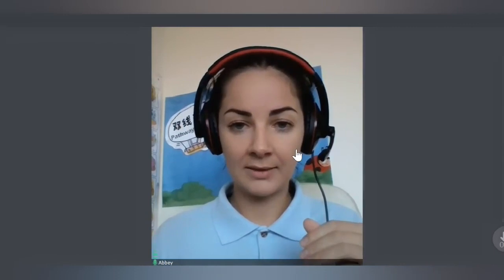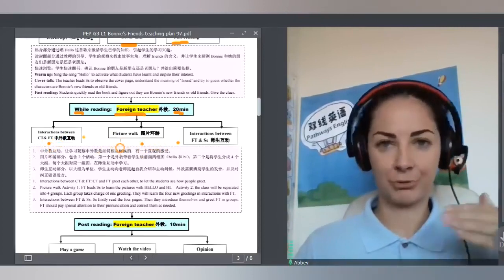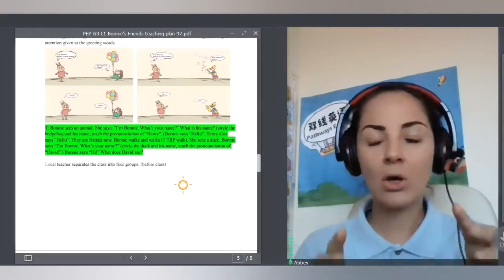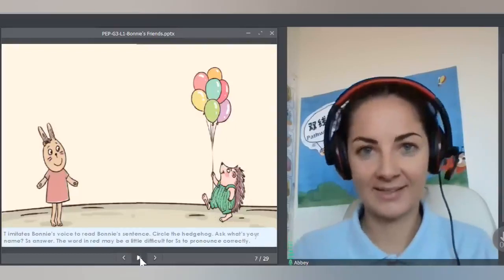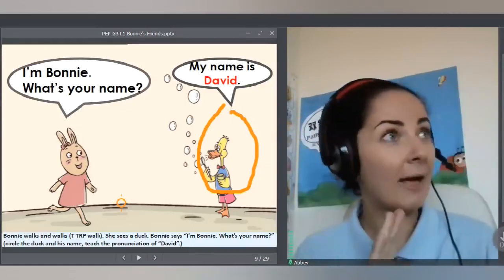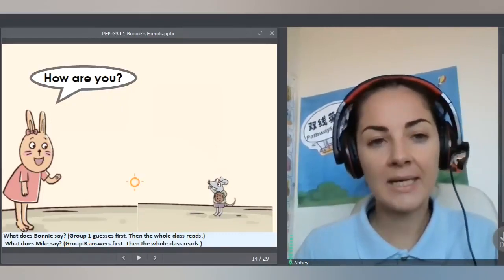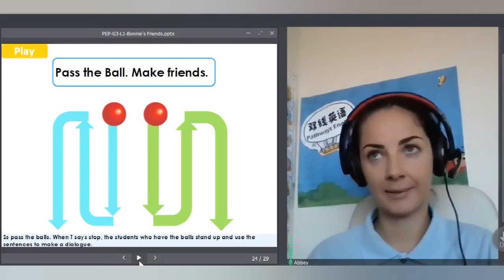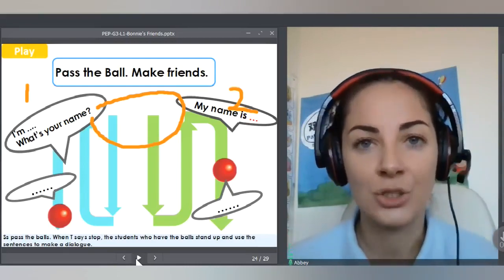G34 Lesson Plan Training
This Bonnie's Friend Lesson plan is used for  training all the Pathways teachers HOW to teach the lesson following the script.